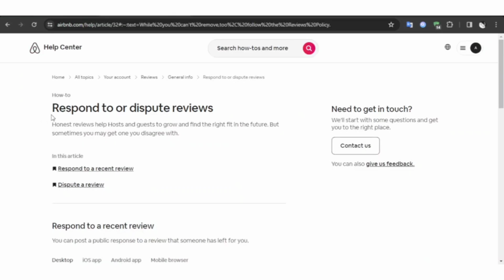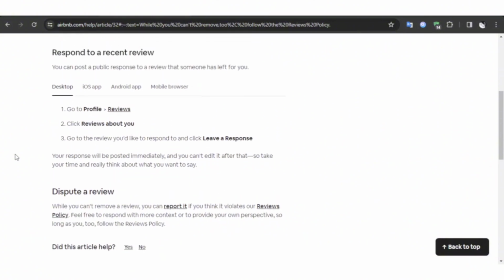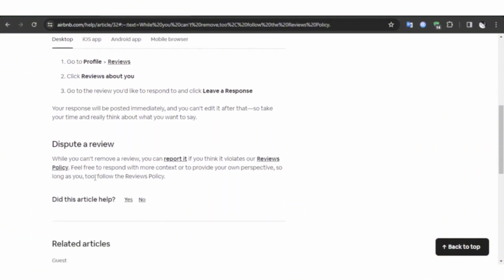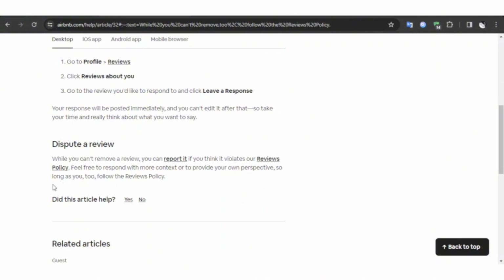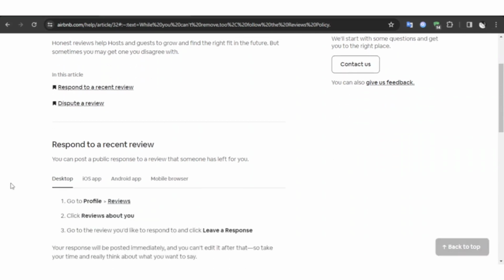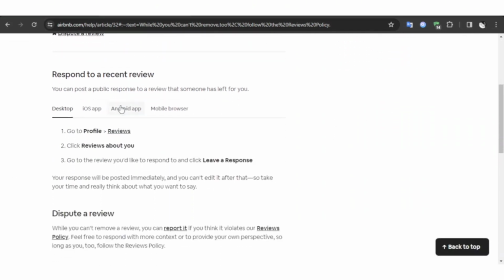HOW TO REMOVE A REVIEW | AIRBNB TUTORIAL (2025)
Got a review you want to remove from your Airbnb profile? In this video, I’ll show you how to remove a review on Airbnb in 2025. While Airbnb doesn’t allow users to delete reviews directly, this step-by-step guide will explain the situations where you can request a review removal and how to submit a formal request to Airbnb.

Timestamps:

00:00 Intro
00:07 Tutorial